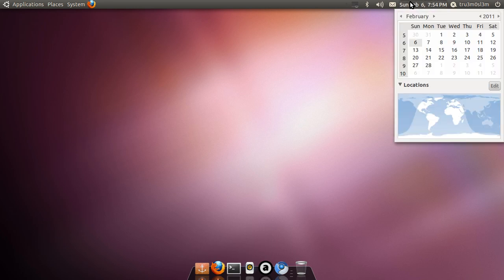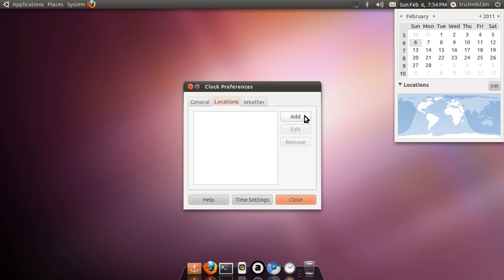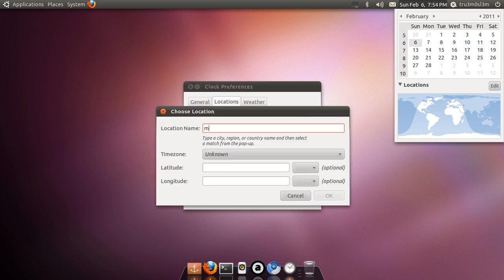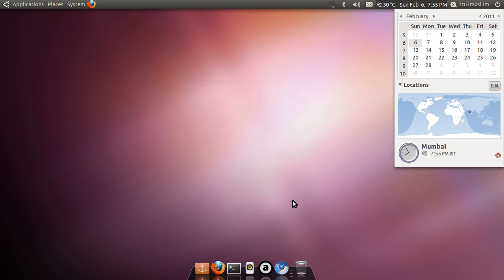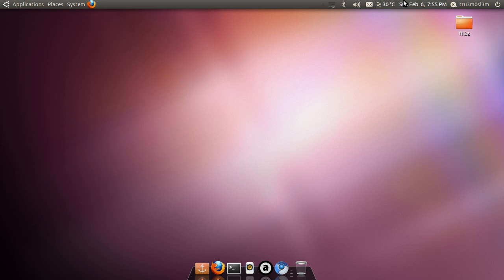[HowTo] Fix Time Synchronization issue on dual booting Ubuntu 10.10 & Windows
Ubuntu assumes that your hardware clock is set to UTC (Universal Time Coordinated). Windows assumes that your hardware clock is set to local time.